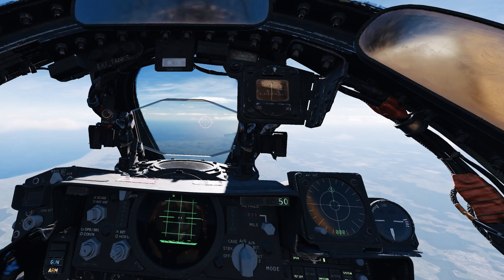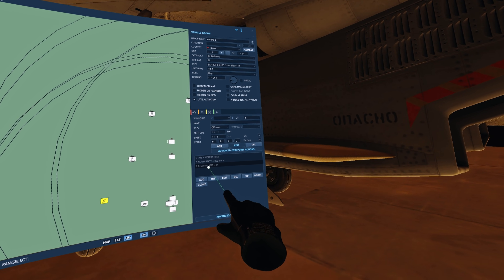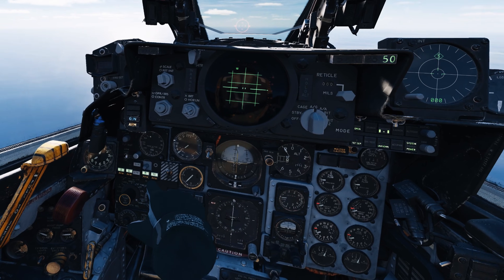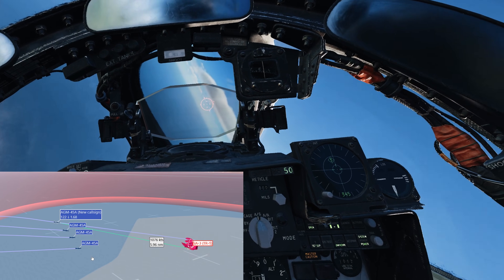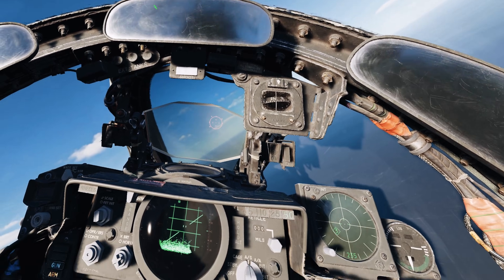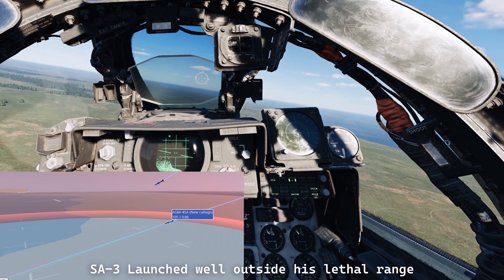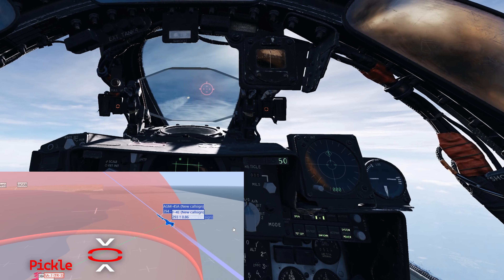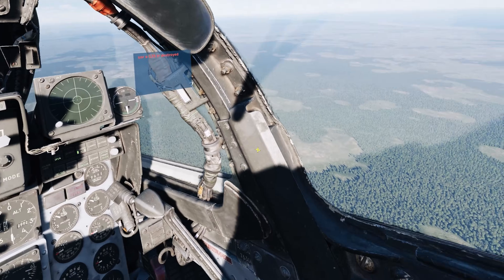The proper way to employ AMG-45 Shrikes - DCS F-4E Tutorial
We finally got the patch, time to revise the Shrike Tutorial! Now with over 80% hit rate.
In this video I'll go over the proper employment of the AGM-45 Shrike in the Heatblur F-4E phantom, blending in all the recent knowledge acquired about the WRCS computation.
Oh yes, we're not using LOFT seeker heads anymore, you'll be surprised to see how well this works.

00:00 intro
00:26 description
03:03 scenario set-up
03:52 in the cockpit
06:11 first attack run
09:38 second attack run
11:51 third attack run